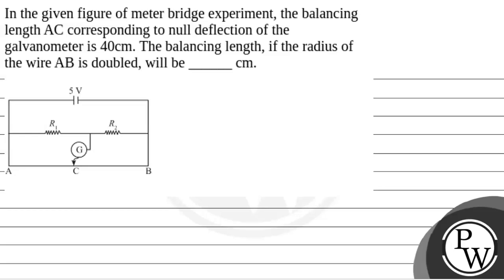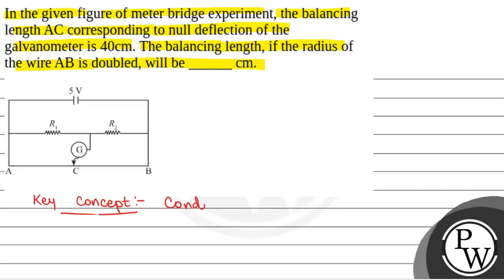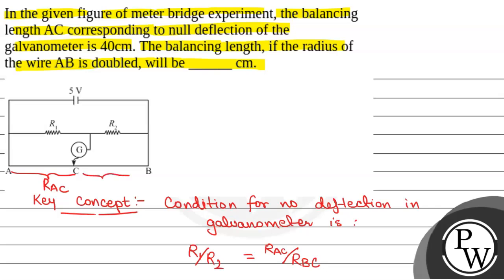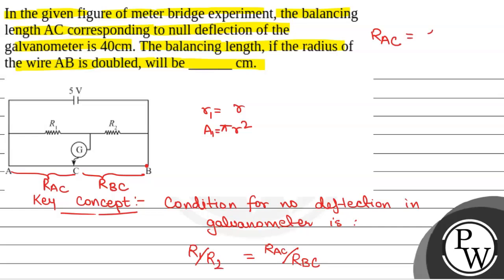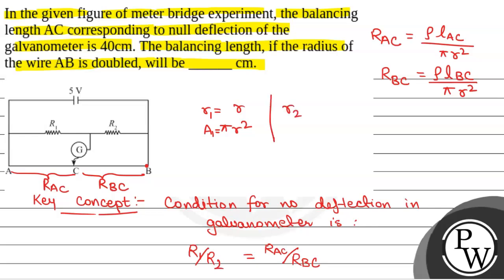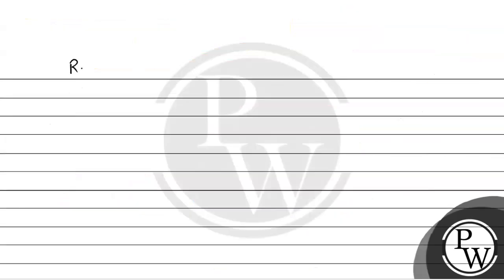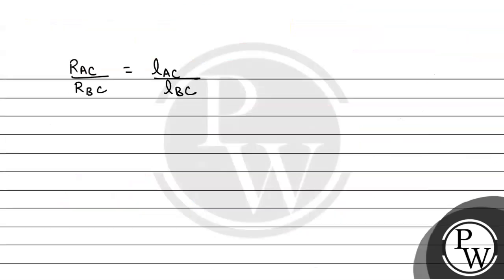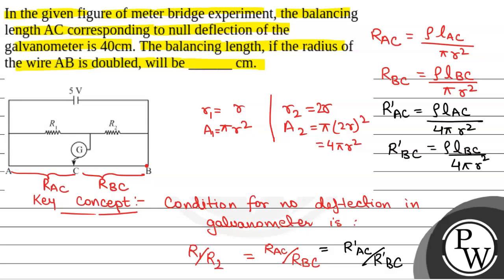In the given figure of meter bridge experiment, the balancing length AC corresponding to null de....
In the given figure of meter bridge experiment, the balancing length AC corresponding to null deflection of the galvanometer is 40cm. The balancing length, if the radius of the wire AB is doubled, will be ______ cm.